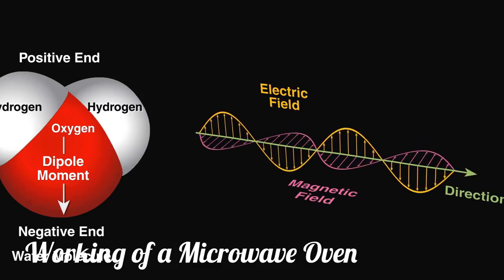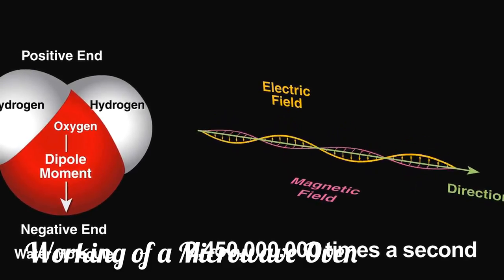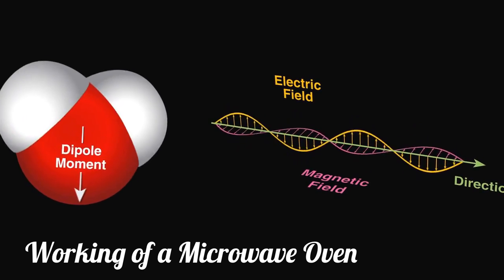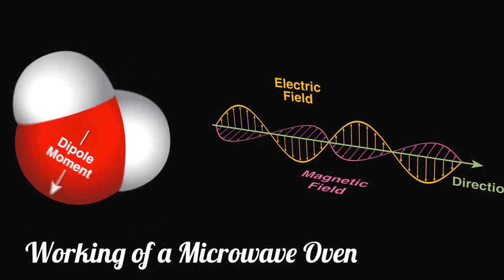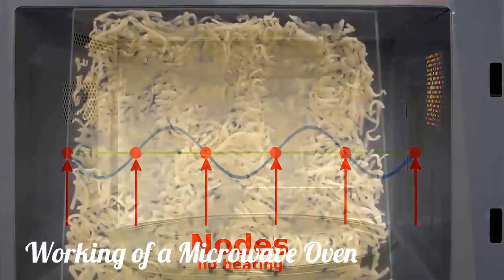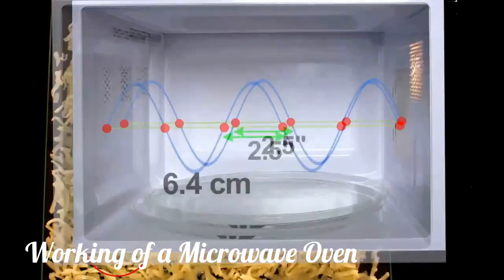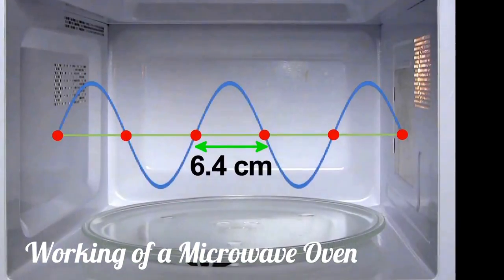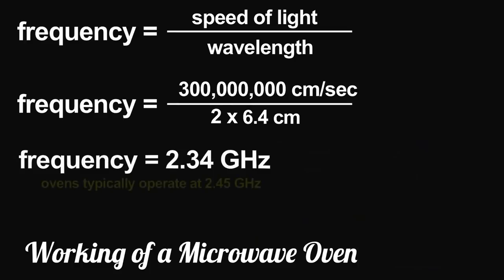Working of a Microwave Oven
Source Description:
Bill details how a microwave oven heats food. He describes how the microwave vacuum tube, called a magnetron, generates radio frequencies that cause the water in food to rotate back and forth. He shows the standing wave inside the oven, and notes how you can measure the wavelength with melted cheese. He concludes by describing how a magnetron generates radio waves. You can learn more about the microwave oven from the EngineerGuy team's new book Eight Amazing Engineering Stories